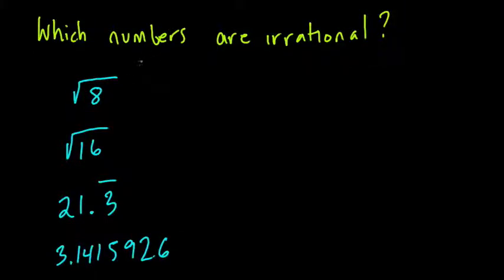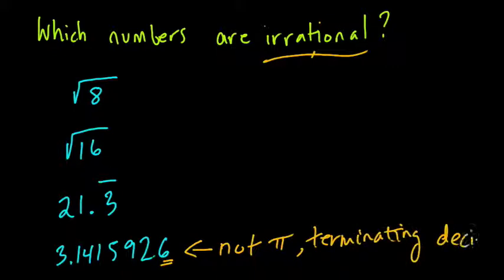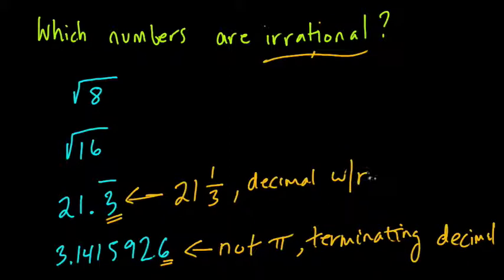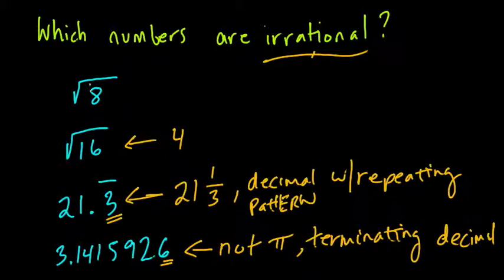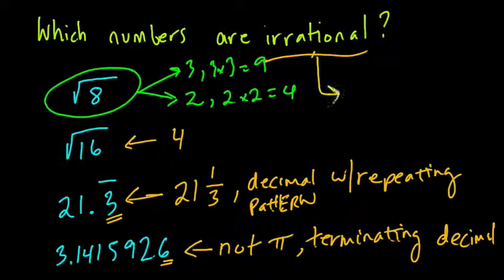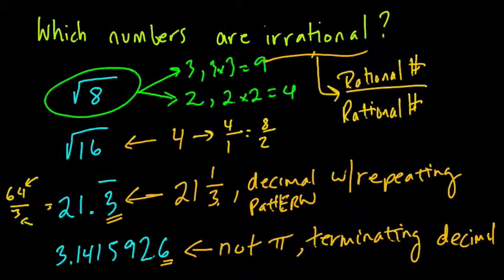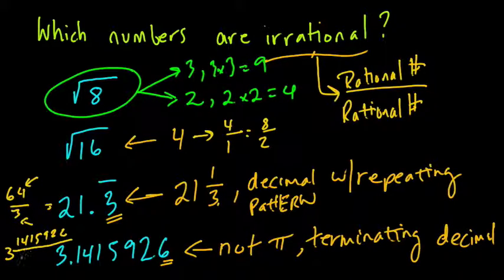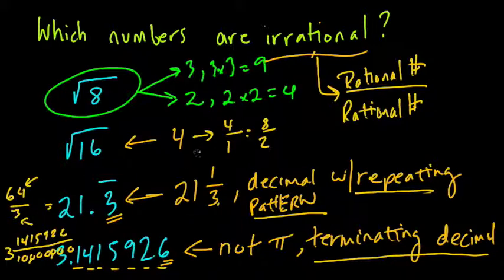Irrational Number Worked Example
another basic example